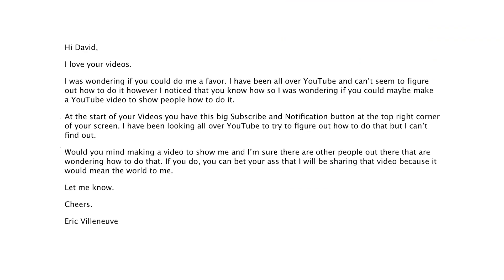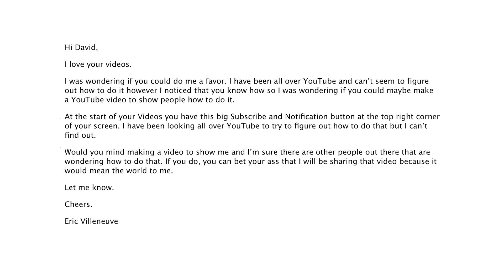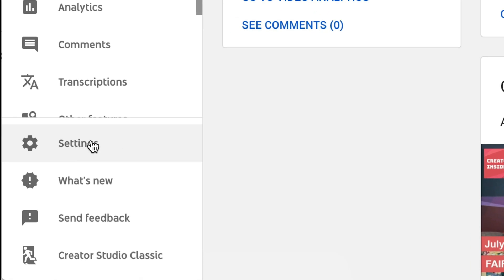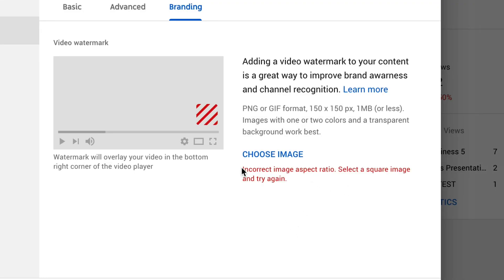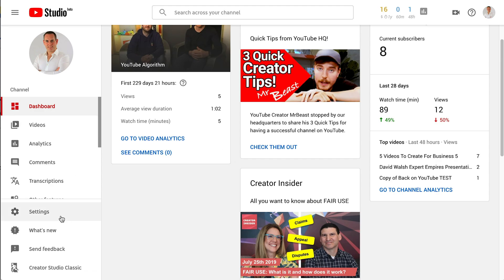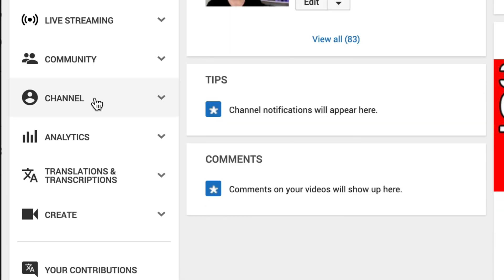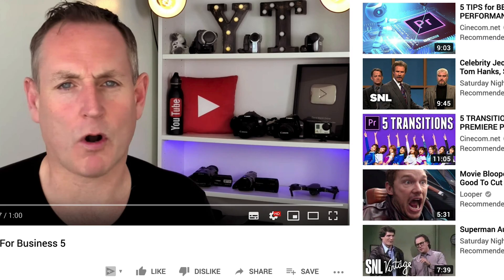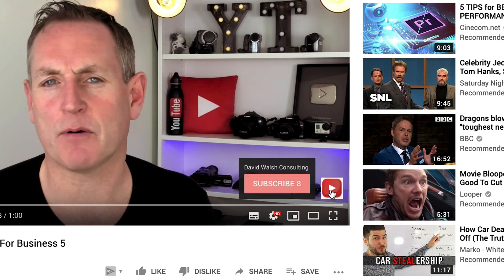Subscribe Button - Add YouTube Subscribe Button On Your Videos - David Walsh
Subscribe Button - Add YouTube Subscribe Button On Your Videos - if you would like to add a YouTube Subscribe Button to EVERY ONE of your videos, then this video will show you how.

SCHEDULE